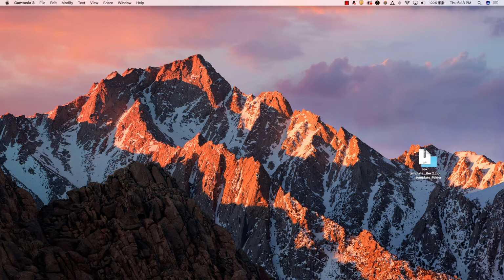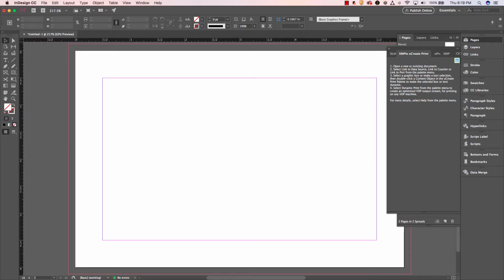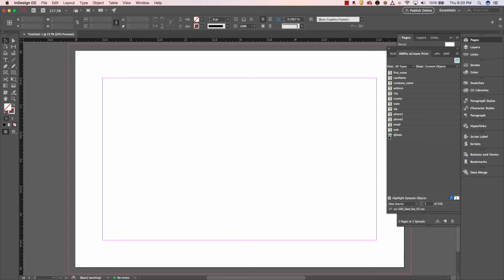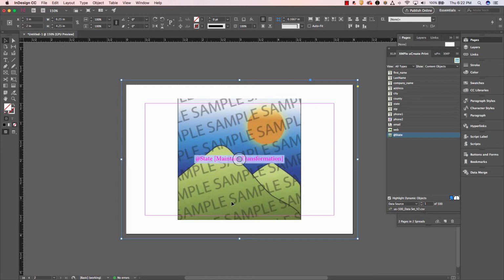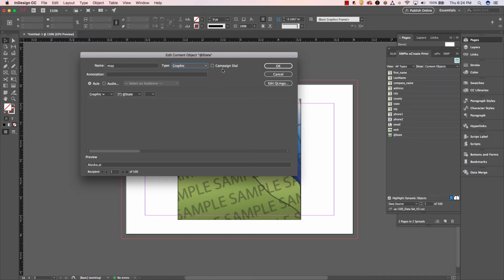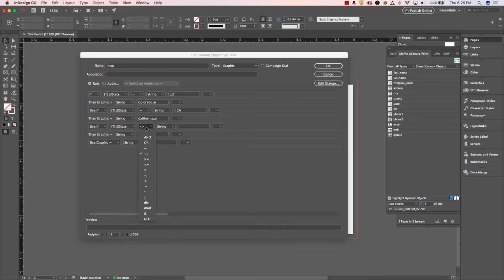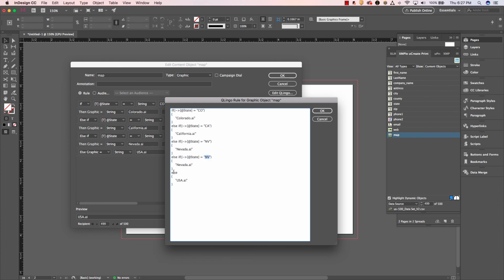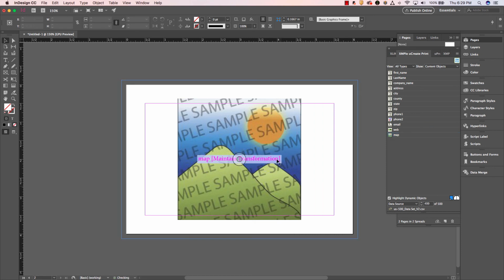XMPIE Variables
Table of Contents:

09:19 - Marker